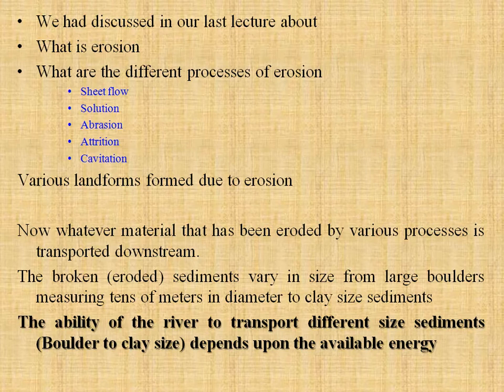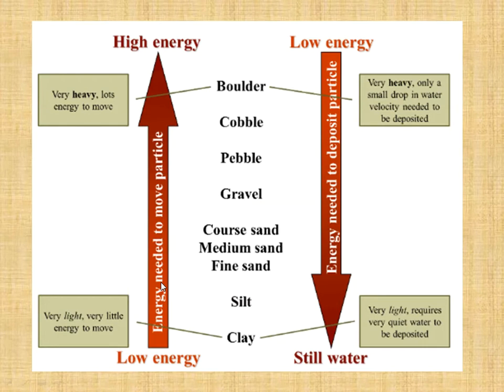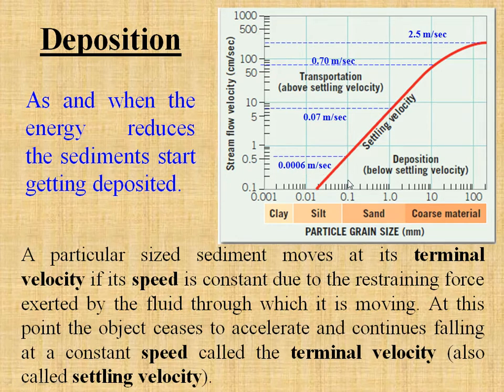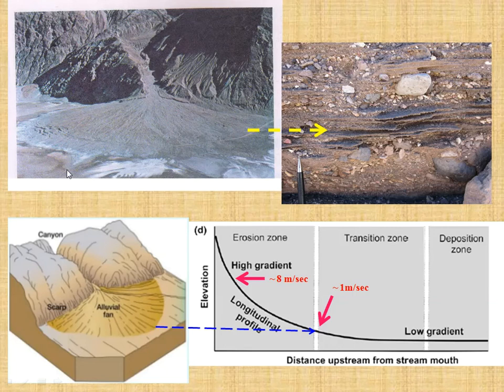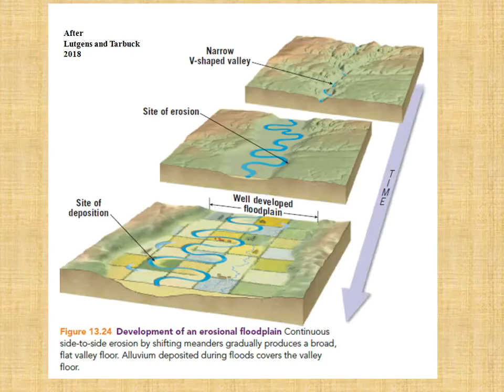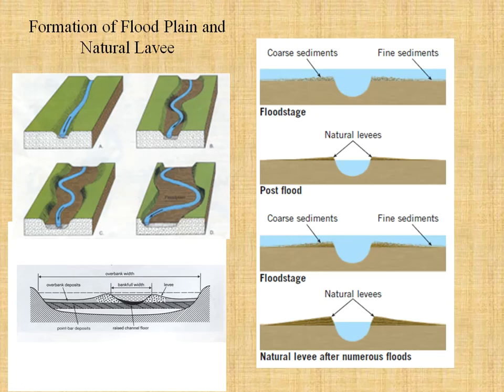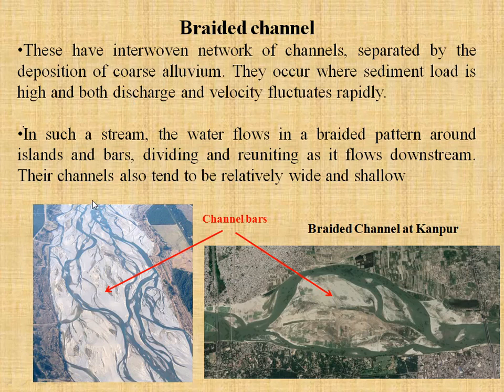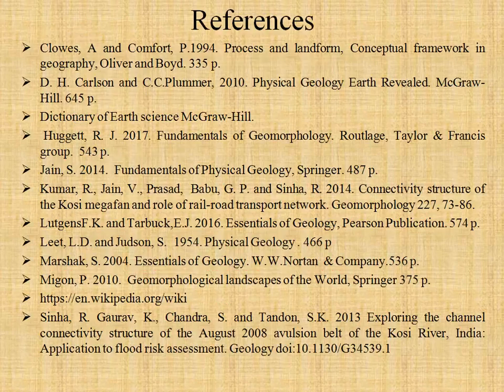Geological work of River Part II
Prof. Rameshwar Bali
Department of Geology, University of Lucknow